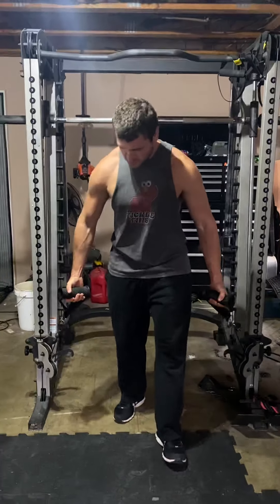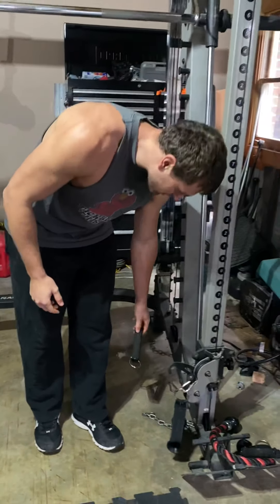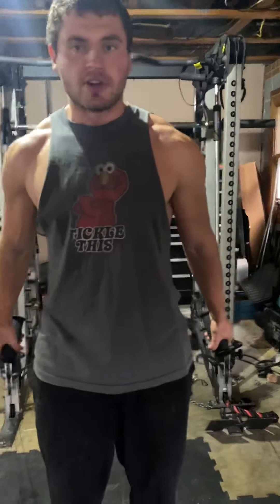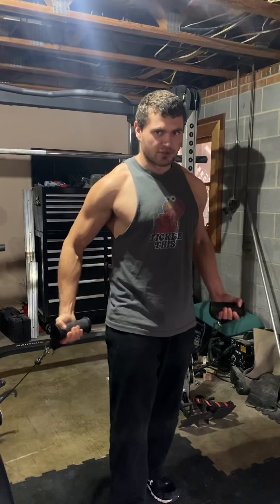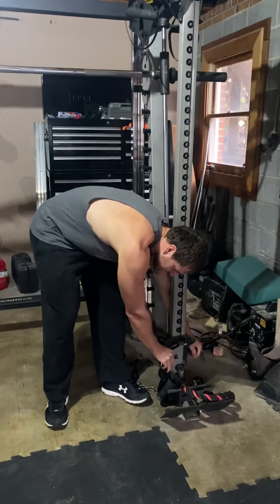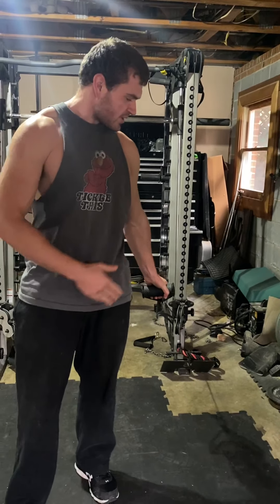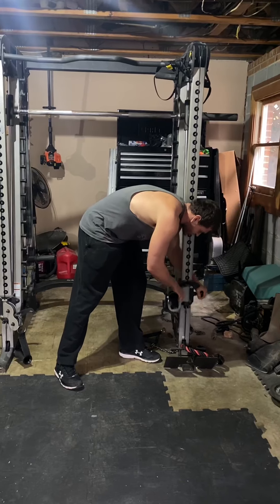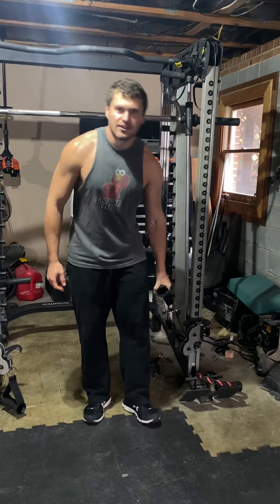Face away cable curl